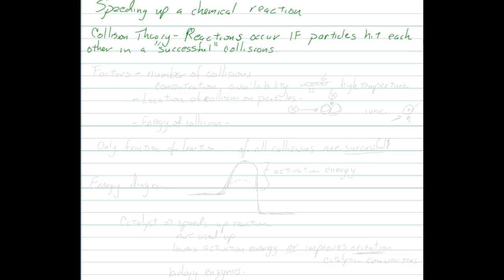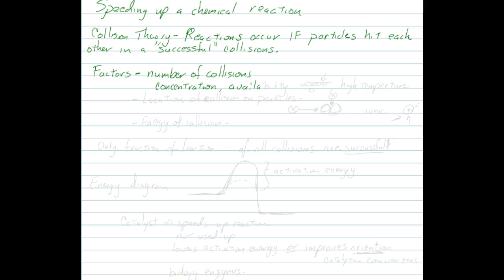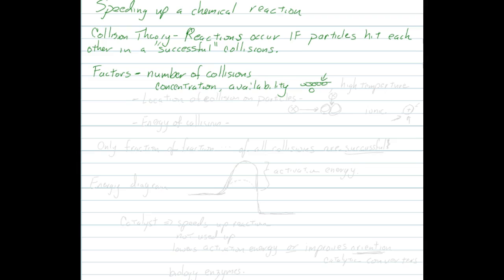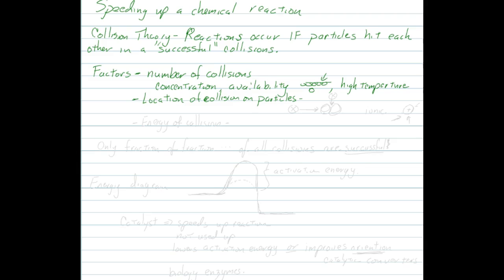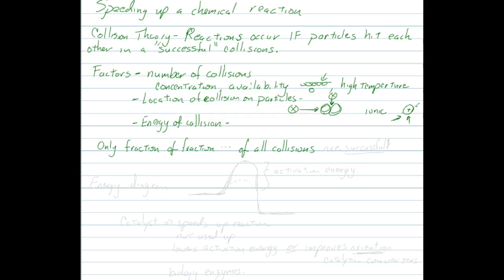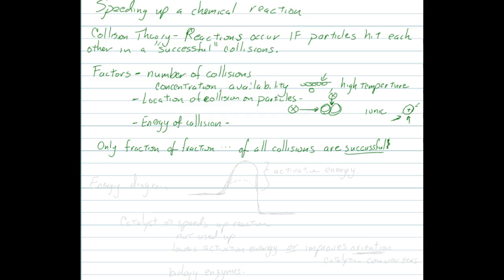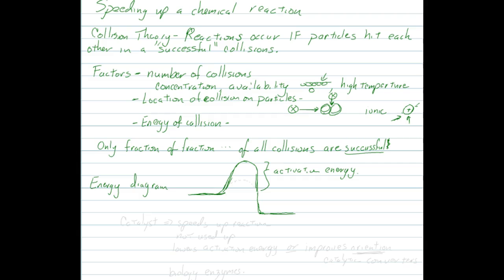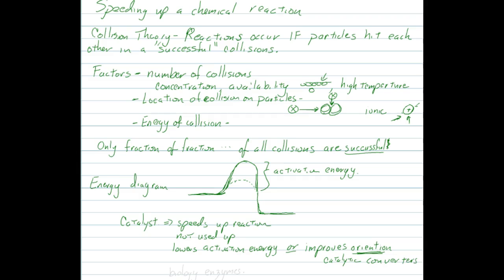Speeding up chemical reactions